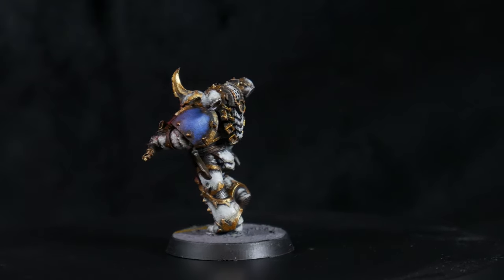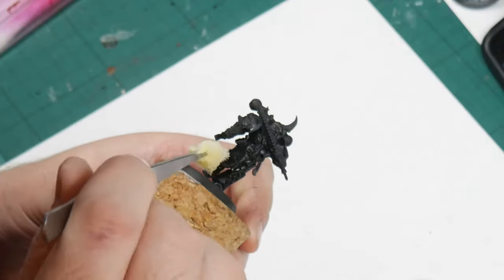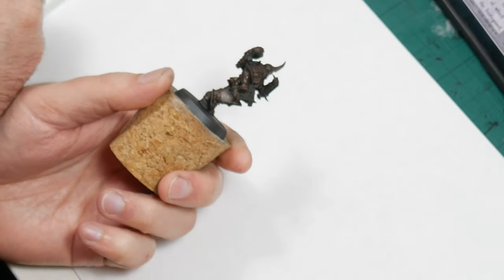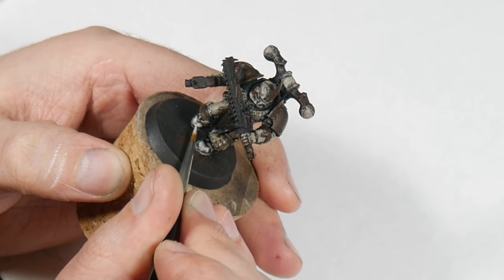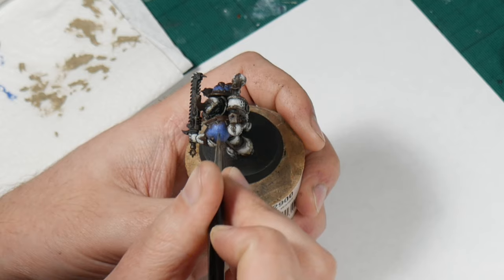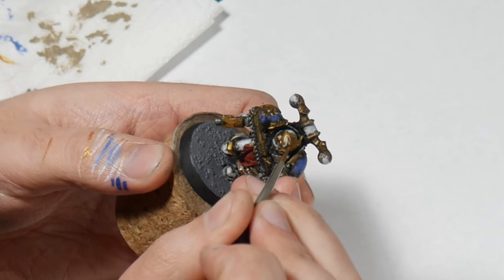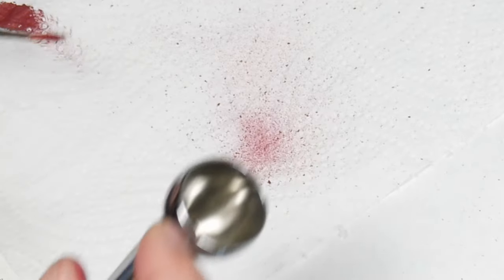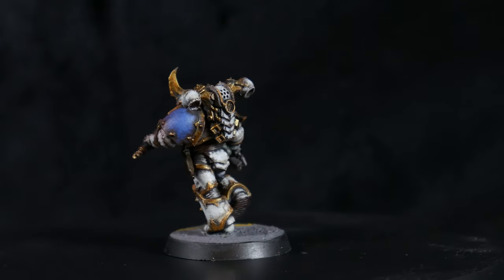Quick and Easy World Eater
I wanted to paint a World Eater in pre-heresy colours... so I did! very quick and easy scheme